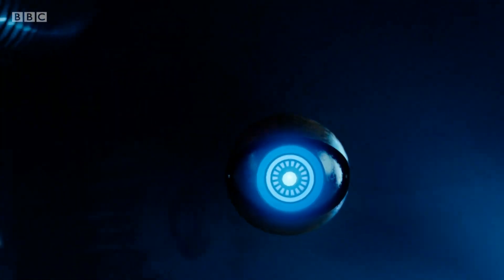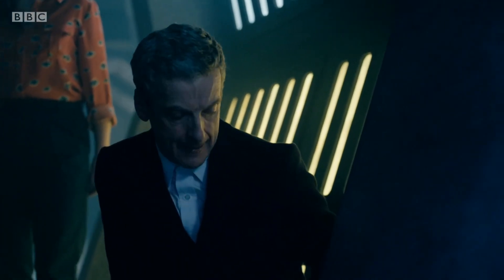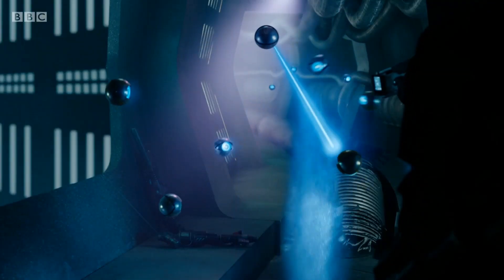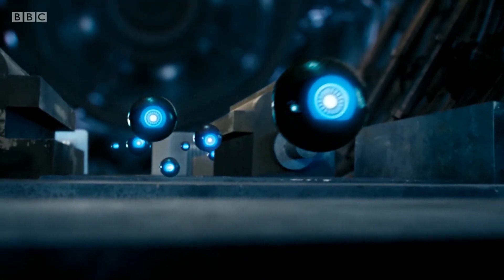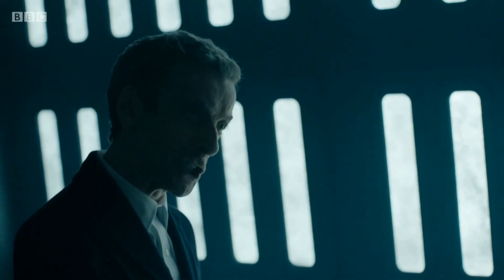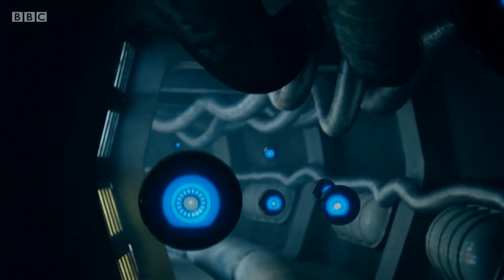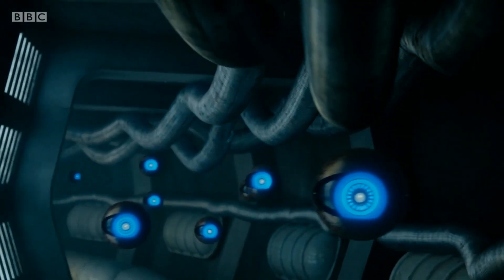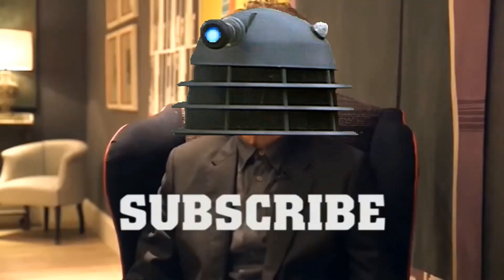What are Dalek Antibodies?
The Series 8 episode 'Into the Dalek' introduced a new aspect of Dalek physiology - Dalek Antibodies.

All footage is the property of the BBC. Music by Frank Klepacki (Valves - C&C Tiberian Sun soundtrack)